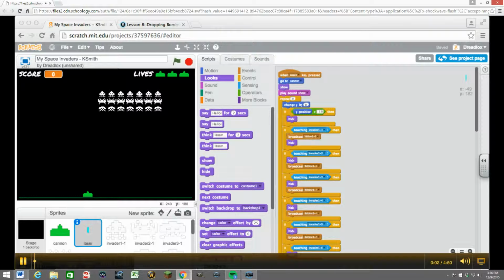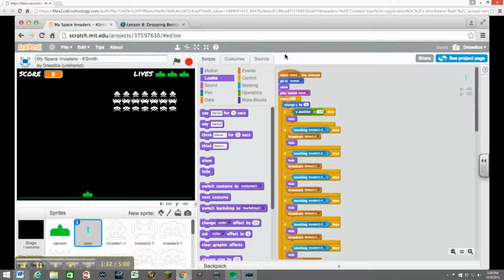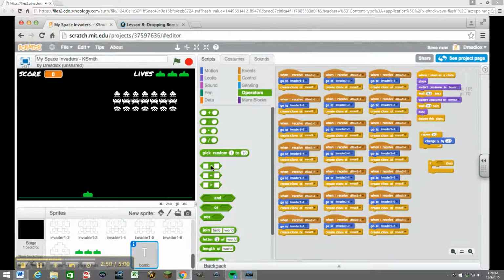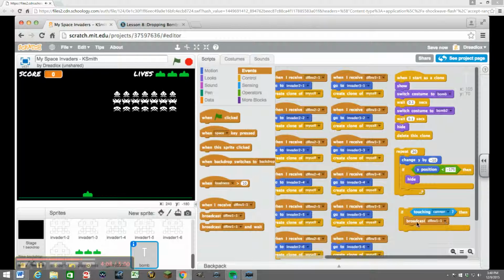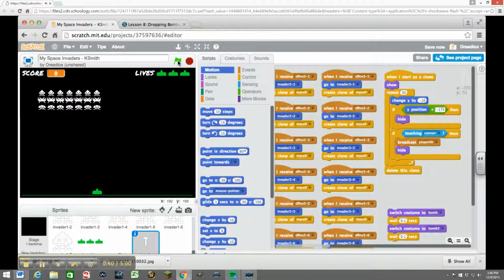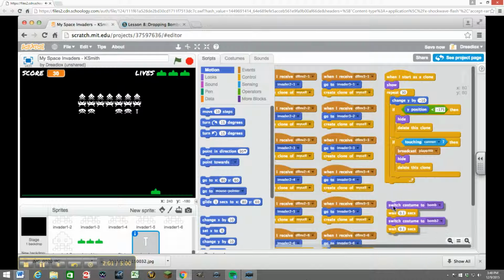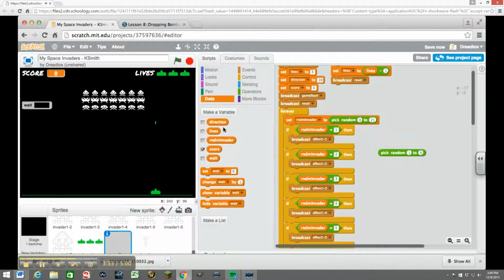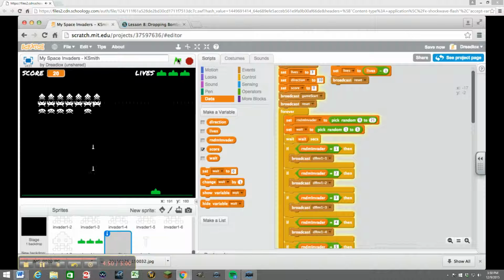Lesson 8 Part 3